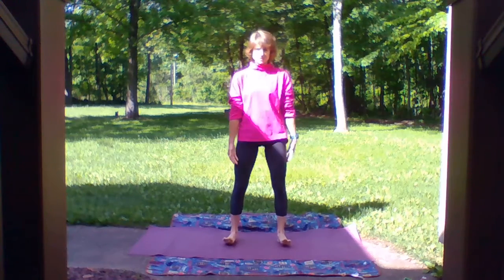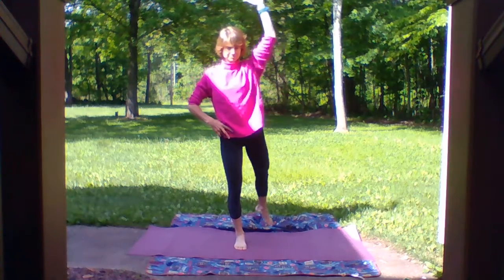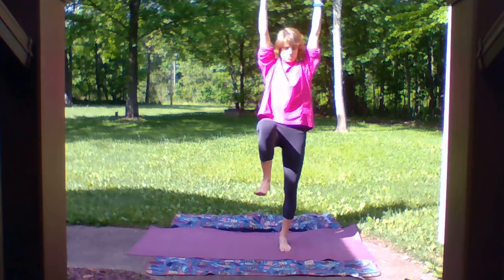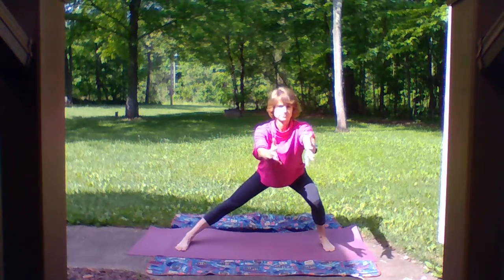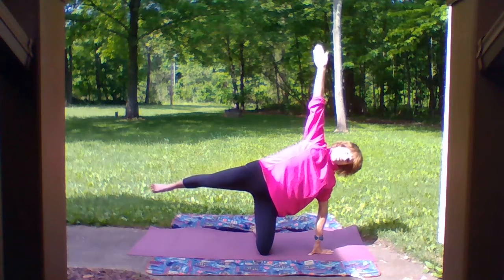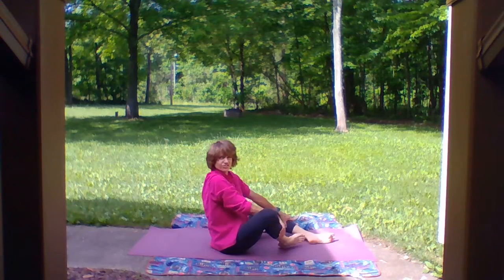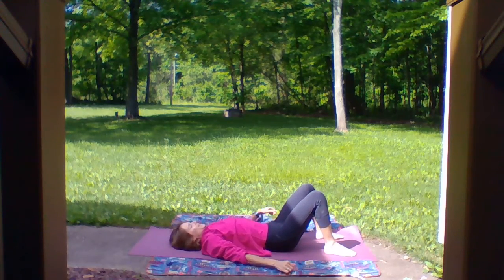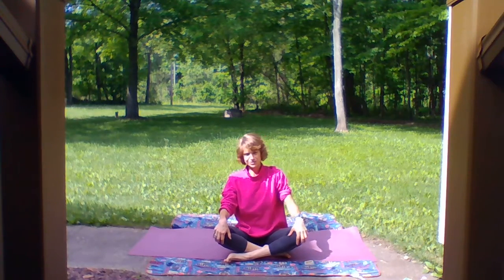Yoga-coreobics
Today's practice might've been a littler heavier on the core-side versus the 'yogaerobics' side, but we still get it all in and covered in our session. We gently warm-up and stretch things out before progressing to some of our core work with intentional breath and movement.

As always, please honor your limits and work within your abilities. Listen to your body and give it what it needs, in this moment, keeping your movement steady with your breath. Breathe, smile, and enjoy!